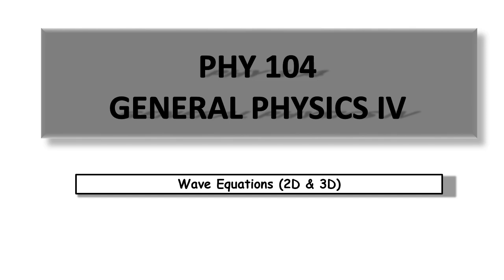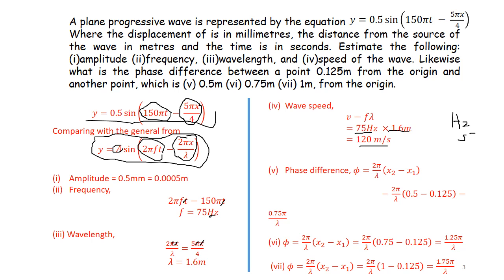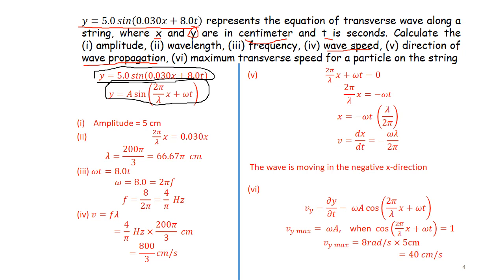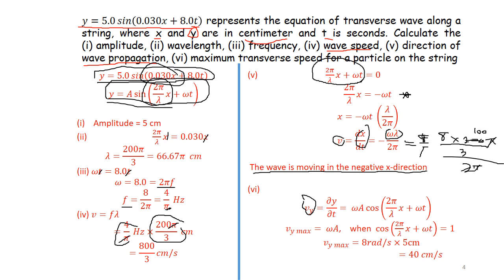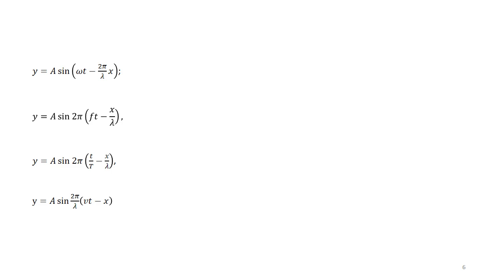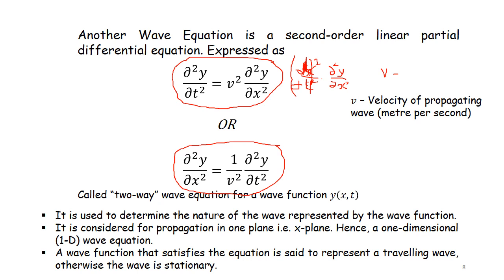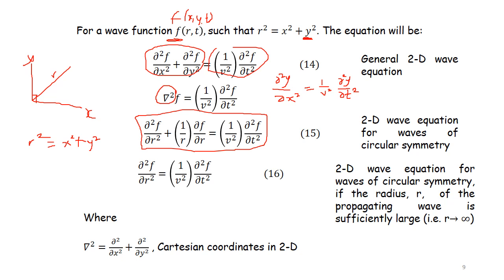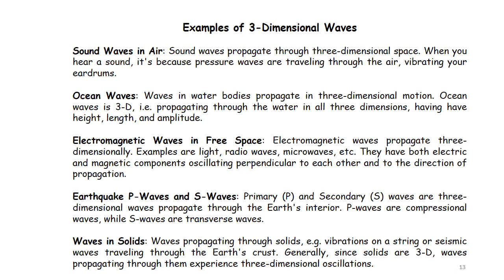Wave Equations - 2-D and 3-D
Distinguishing between Progressive Waves and Stationary Waves. Identifying wave functions representing progressive and stationary waves. Examples of 2-Dimensional and 3-Dimensional waves.